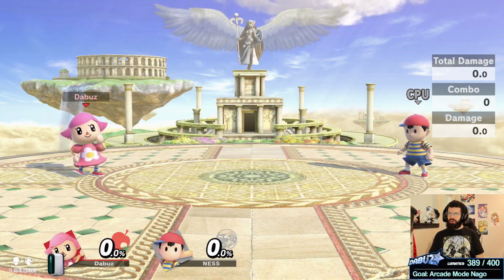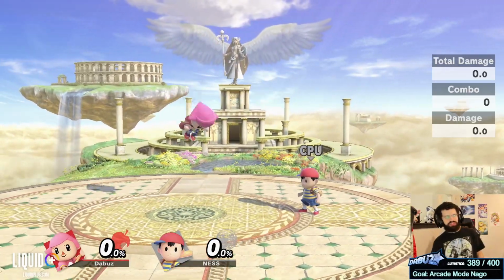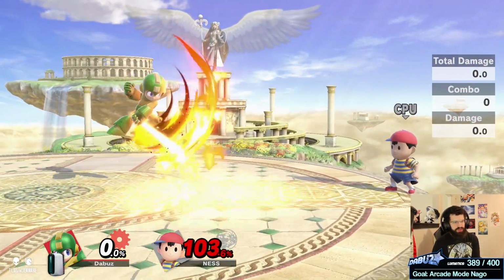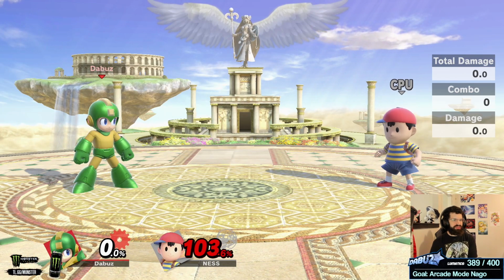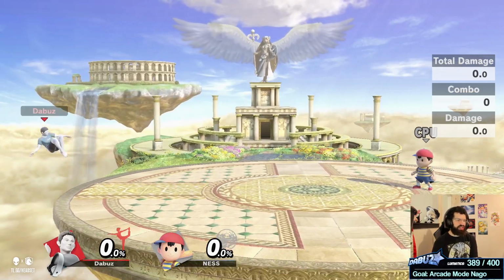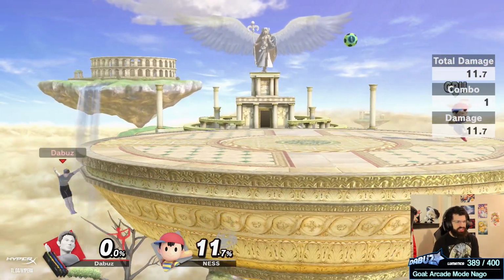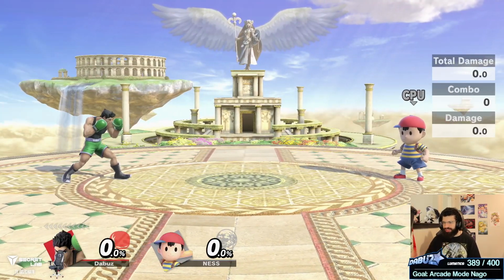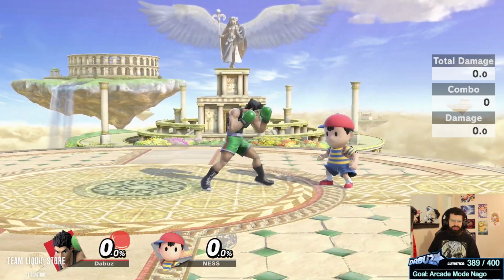How to BEAT Every SMASH CHARACTER #9 - Smash 4 Competitors (1/4)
JOIN LIQUID+ AND GET REWARDED FOR WATCHING MY CONTENT!! 🚀

Timestamps:
00:00 Intro
00:22 Villager
01:34 Mega Man
02:42 Wii Fit Trainer
03:50 Rosalina
04:48 Little Mac
06:01 Outro

METAFY Coaching & Lessons!!